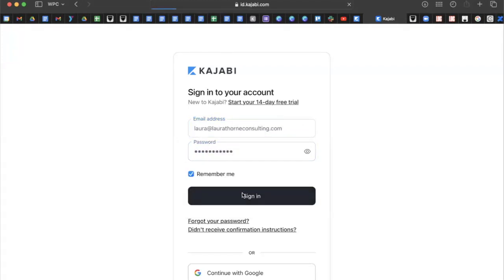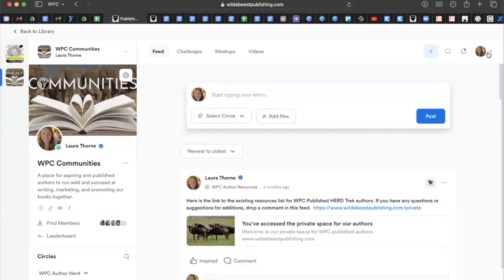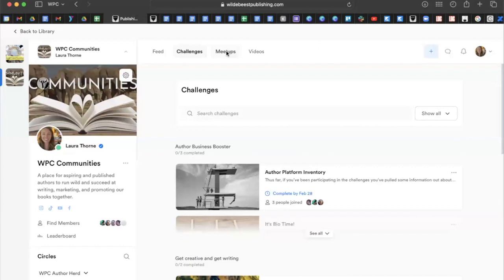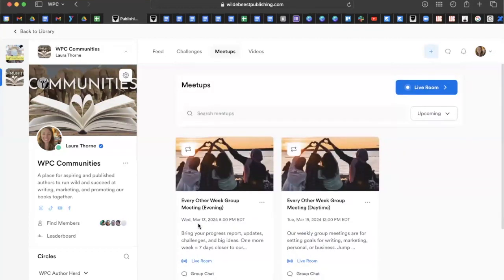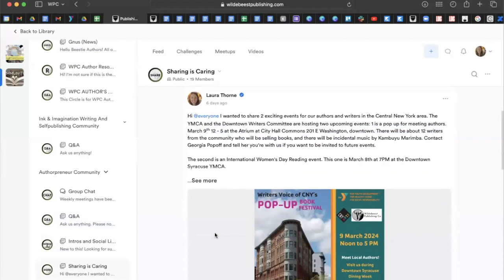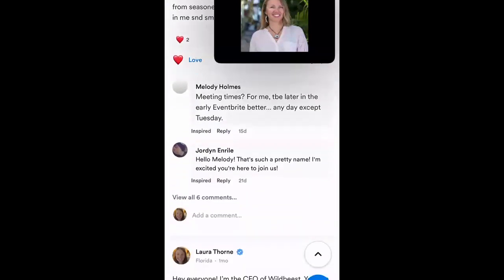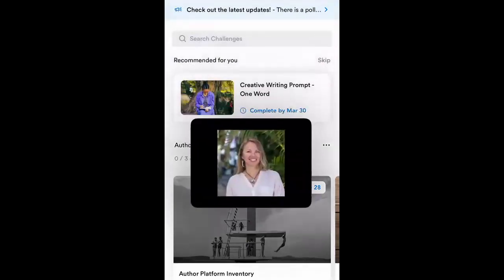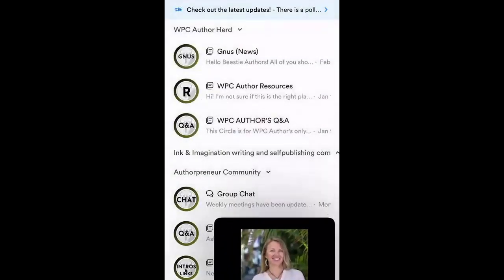How to navigate the Authorpreneur Online Community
This video demonstrates how to access the Authorpreneur Community hosted by Kajabi and how to navigate the areas and functions within it.

If you are not a member and would like to learn more about joining, check out the